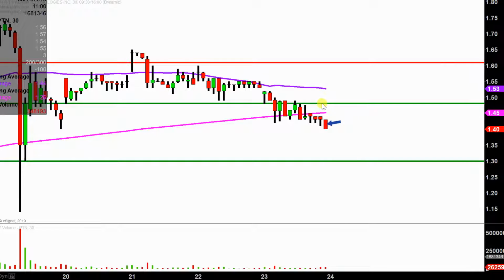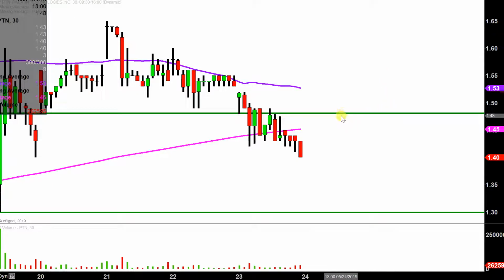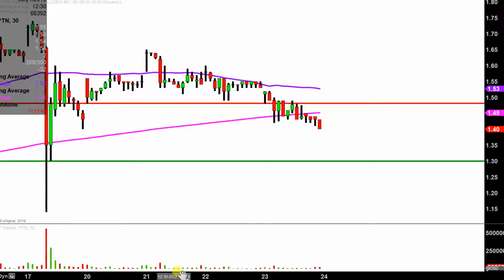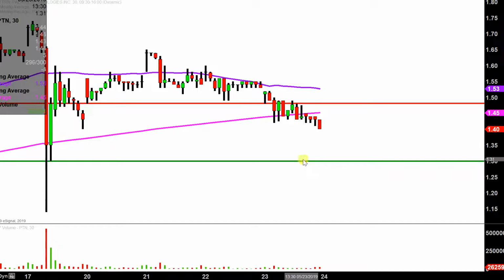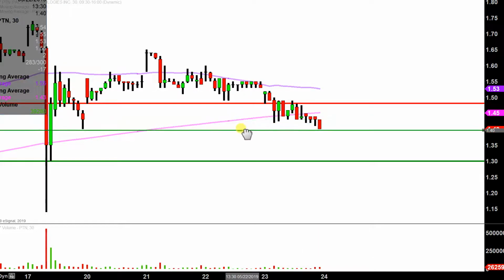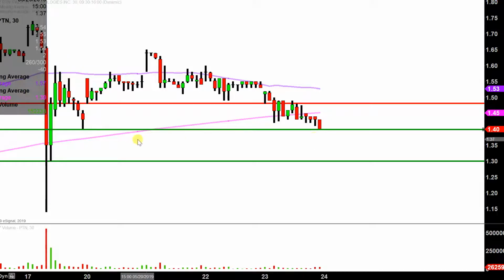Palatin Technologies, Inc. - PTN Stock Chart Technical Analysis for 05-23-2019